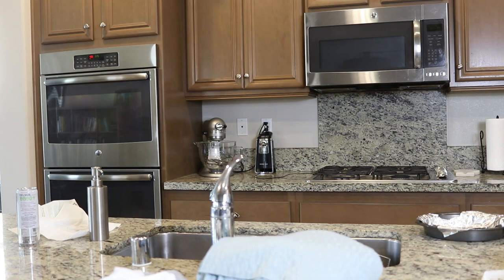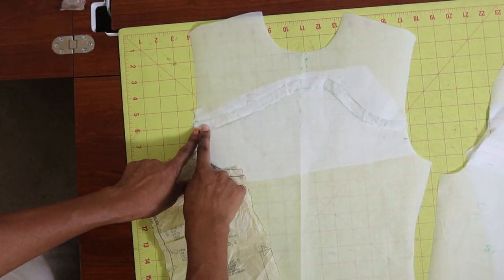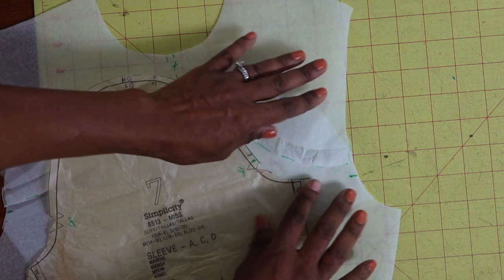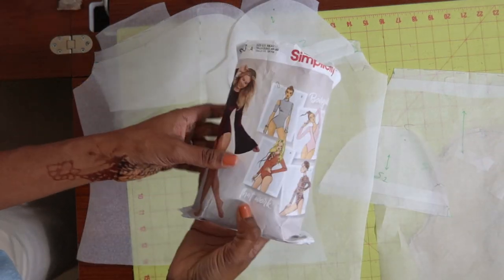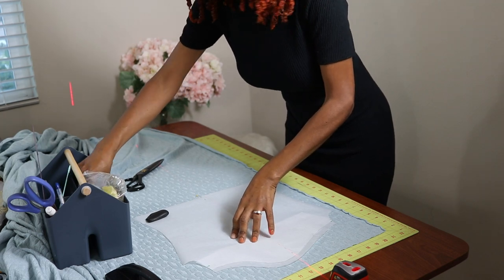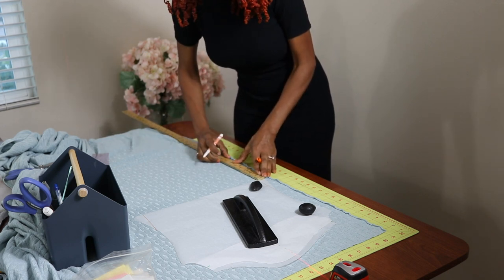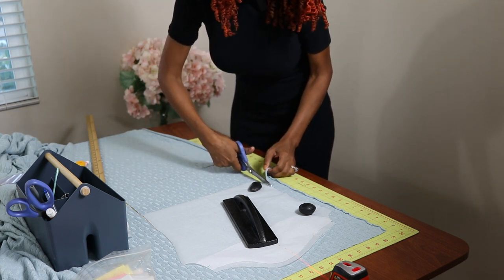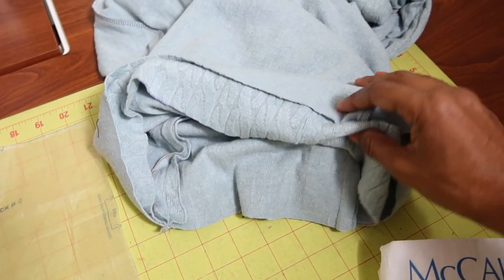Match Seams Like a Pro - You Won't Believe How Easy This is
I saw this gorgeous top online and decided to try to recreate it.  I purchased cable knit fabric from Joann Fabrics and used some leftover pieces of cable knit fabric that I had to make this top come to life.  I share how I recreated this top and the method I used to like up the side seams to make sure they matched and were even.